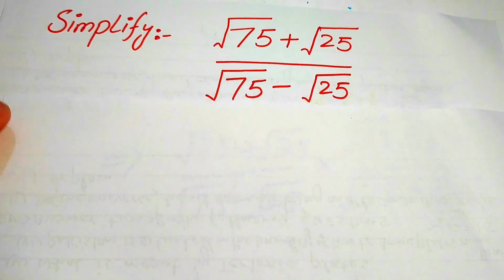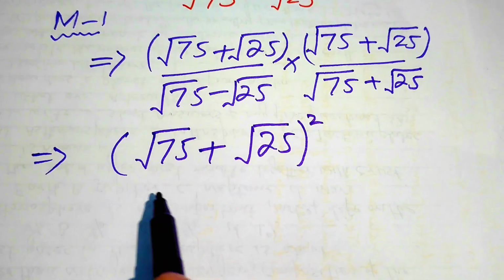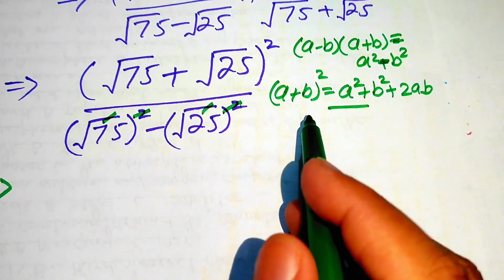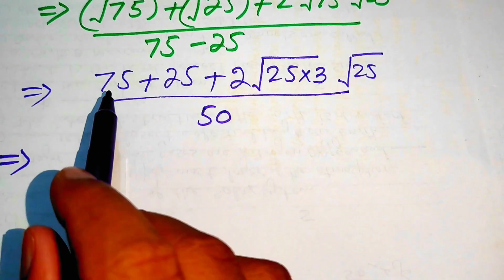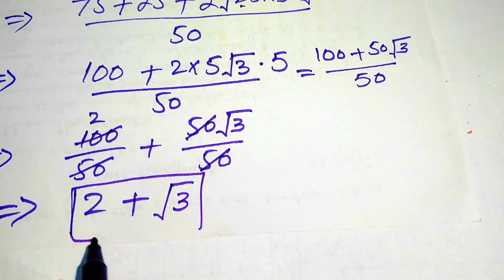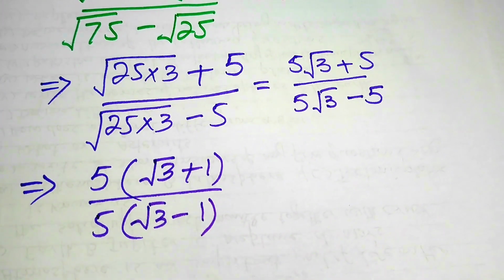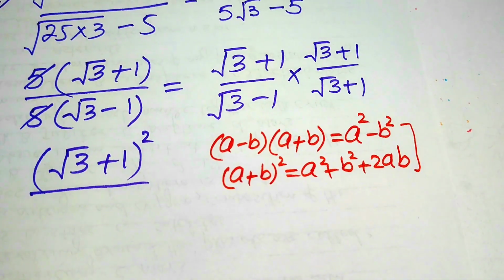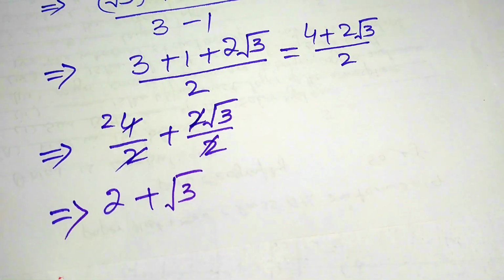A Nice Square Root Math Simplification | Math Olympiad | How to solve!!!